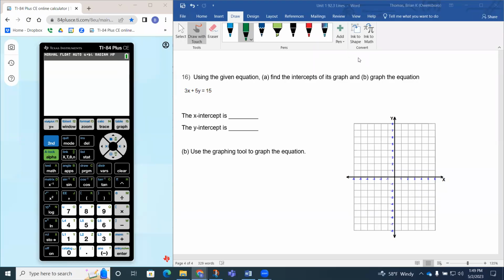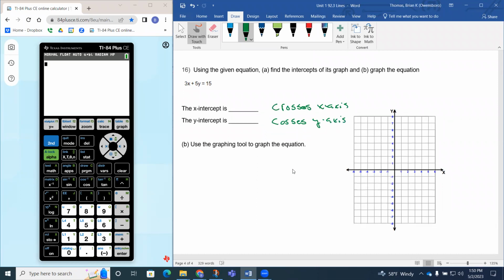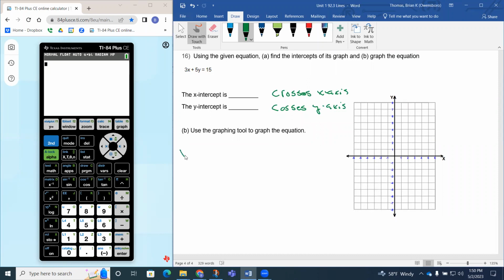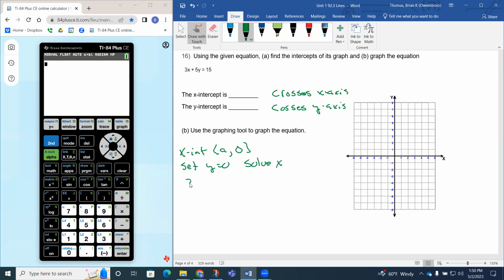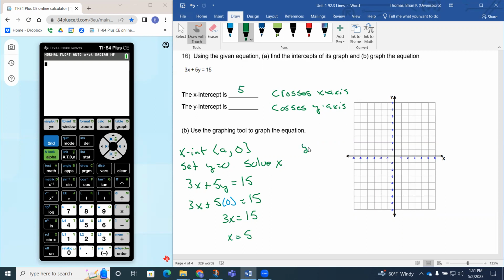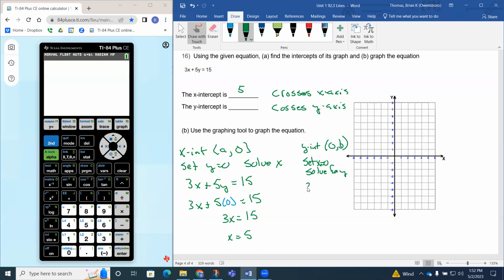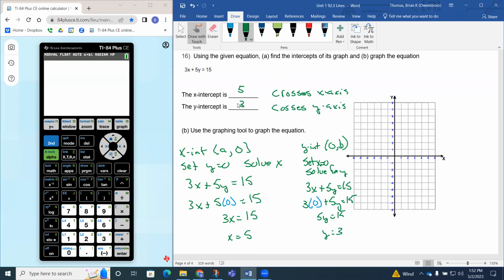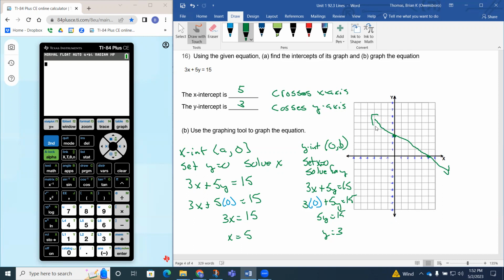U1 2.3 Question 16